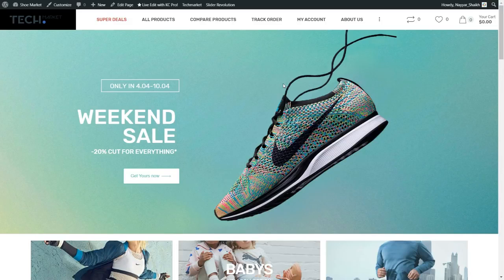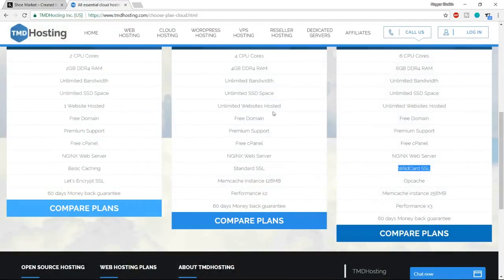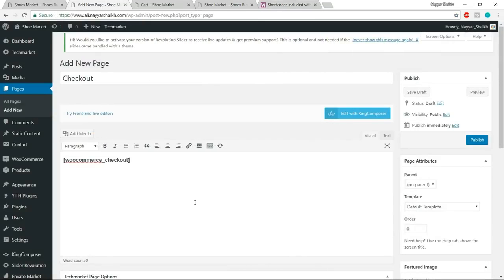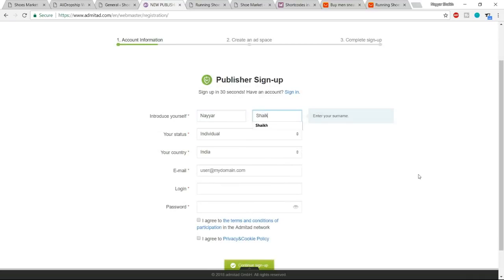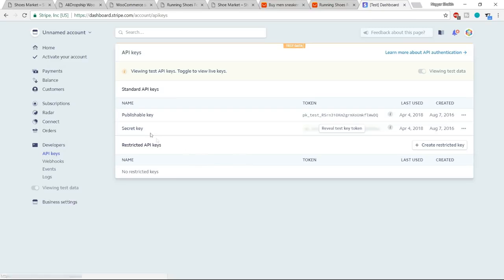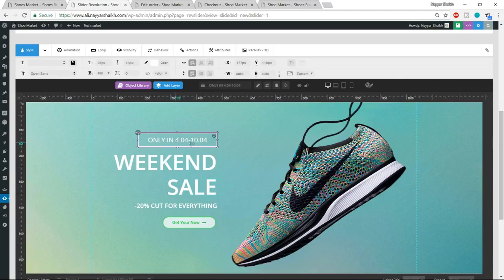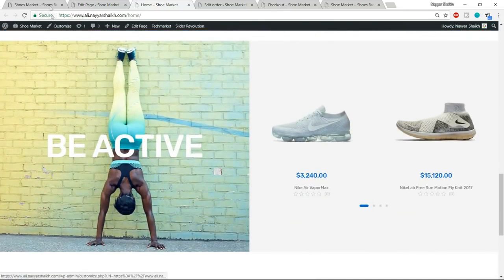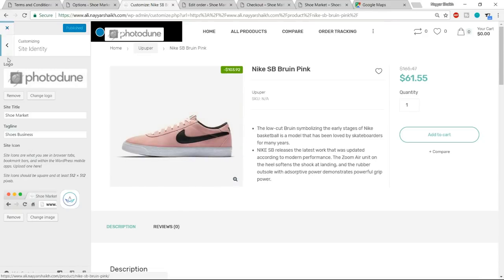Drop-Shipping - How to Make a WordPress Dropshipping Website with WooCommerce & AliDropship - 2019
Learn a digital skill today to start making money online from the comfort of your home and change your life forever by following our step-by-step video tutorials.

LOVE CRYPTO?